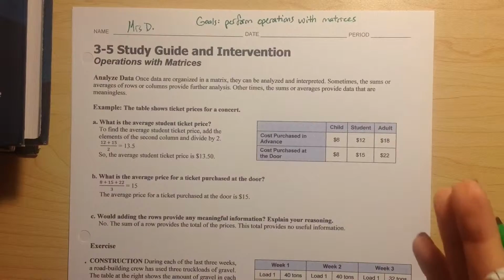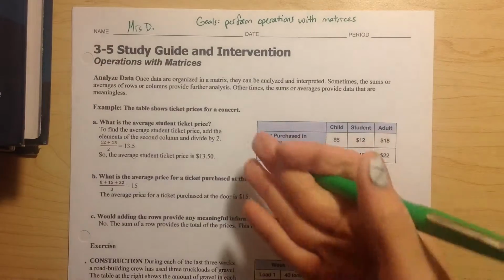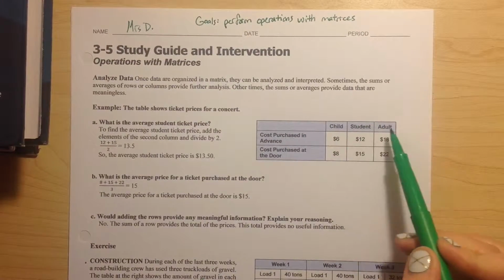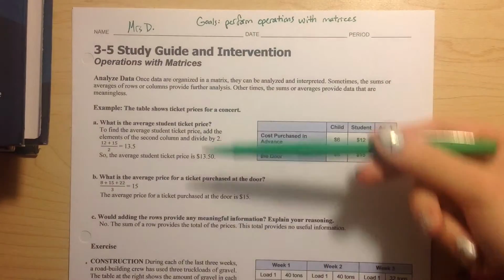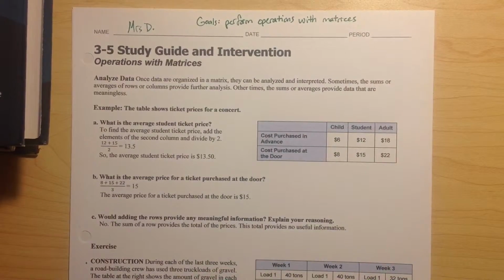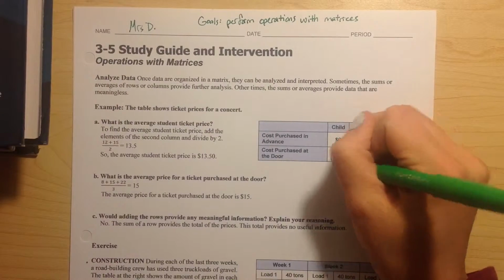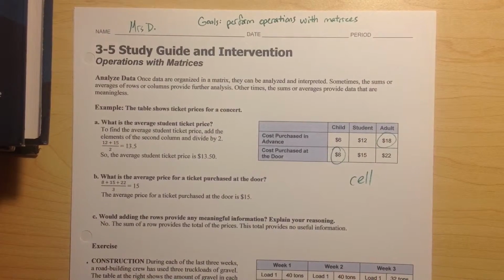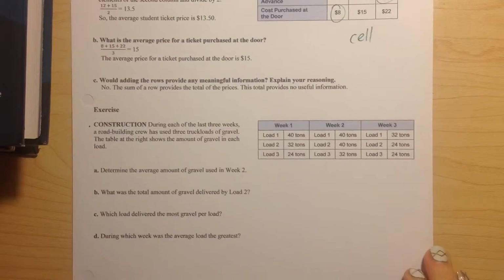Alg 2 Ch 3 Sect 5